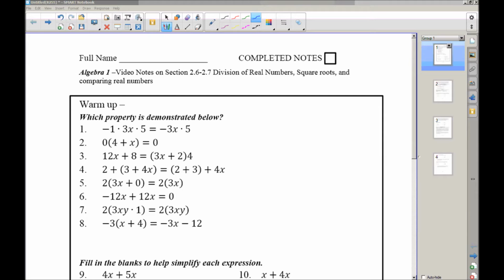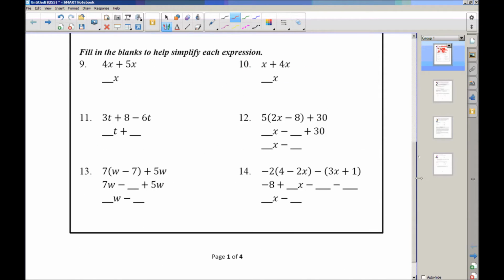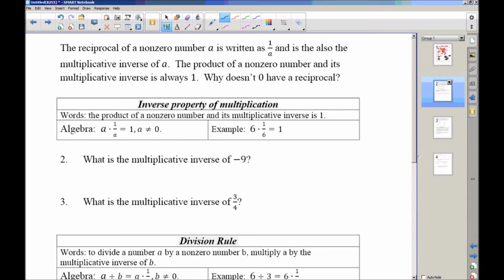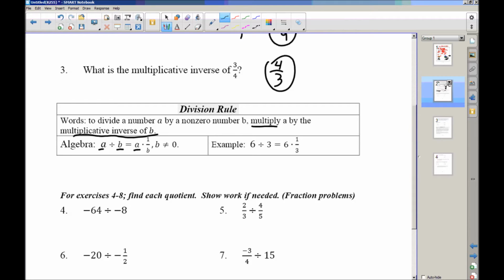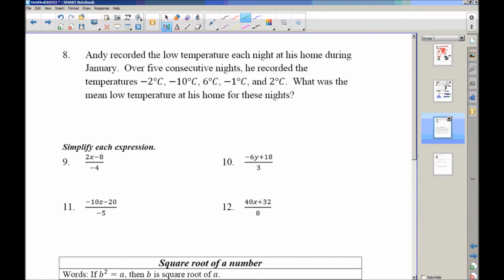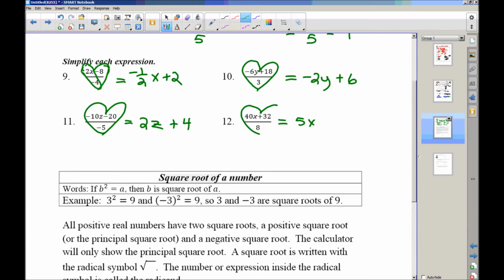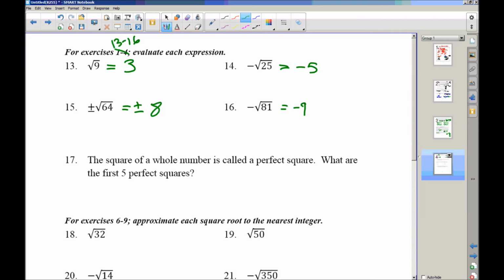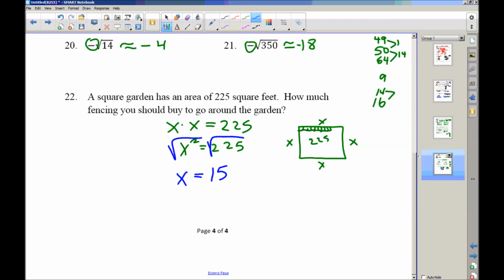Sections 2.6 and 2.7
Video notes on sections 2.6 and 2.7.  It covers dividing real numbers, square roots, and ordering real numbers.  Editor's note:  re-shoot video  with fixed typos and principal square root correction.